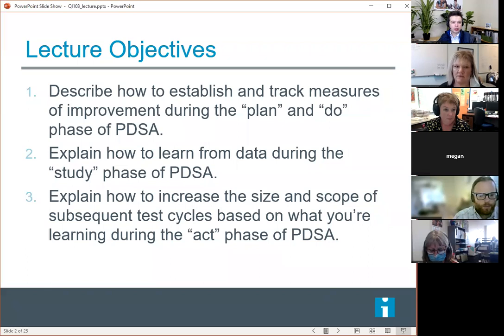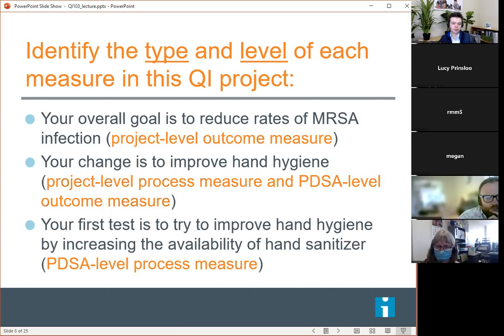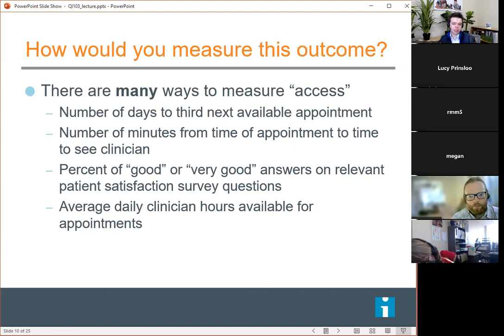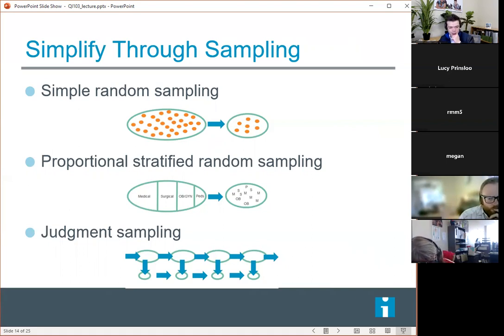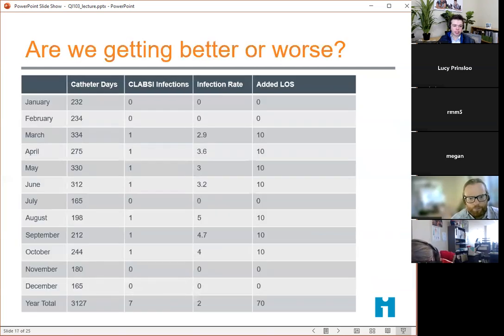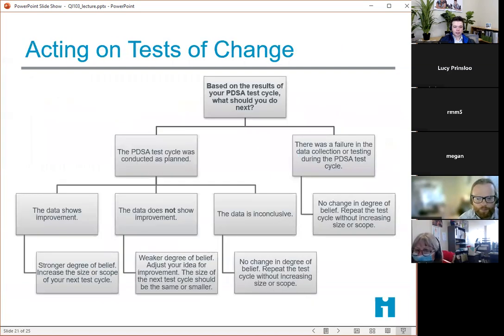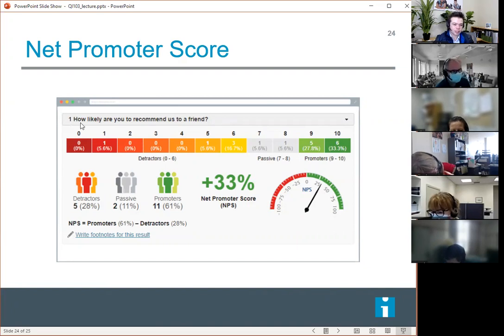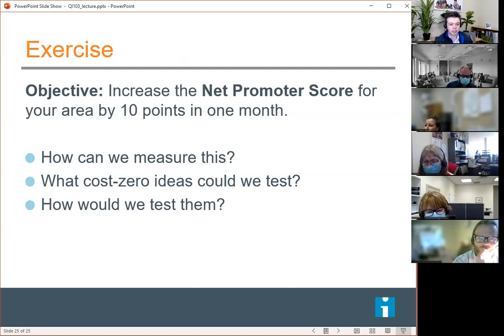2022 QI 103: Testing and Measuring Changes with PDSA Cycles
Southern District Health Board classroom session.